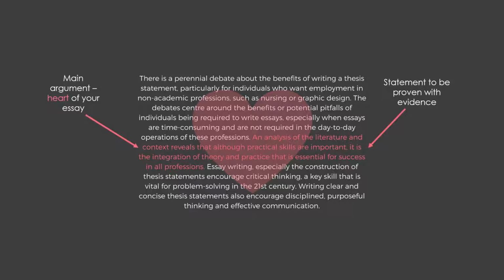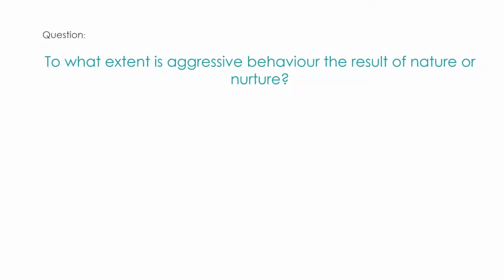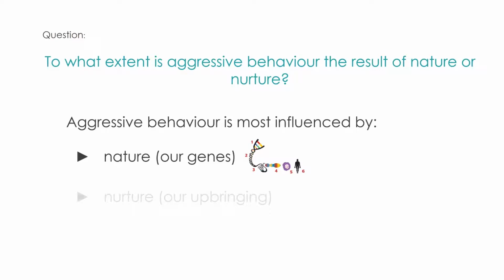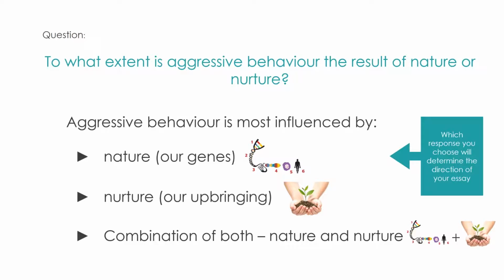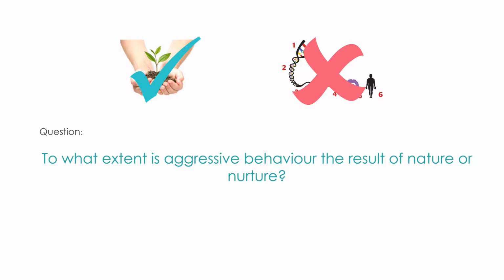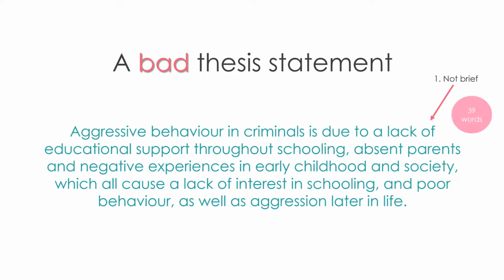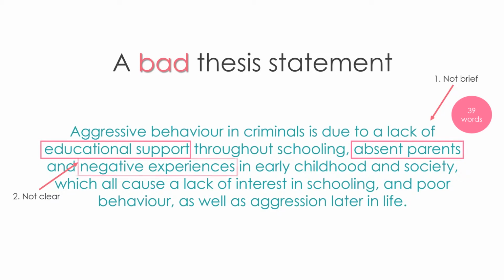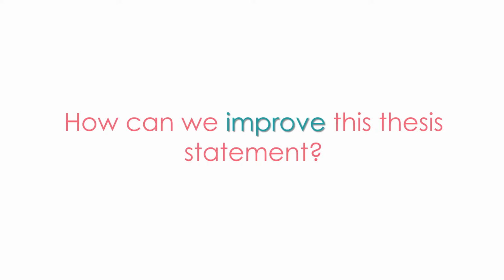How to write good thesis statements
In this video, you will learn what are thesis statements, how to write clear and convincing arguments and why the 3 Cs of good thesis writing (clear, concise and convincing) is so important.

To find out about or to purchase the Ultimate Essay Writing Guide and Workbook go